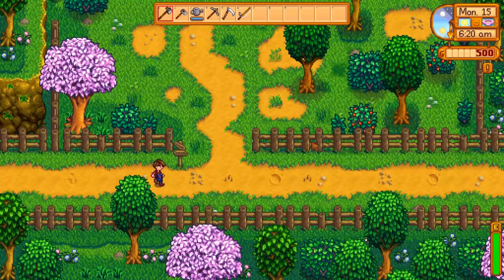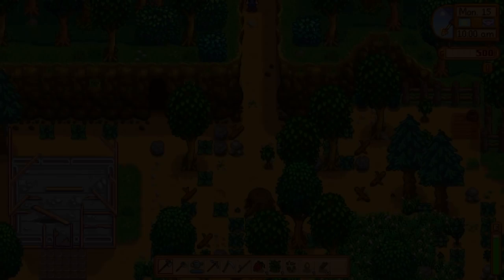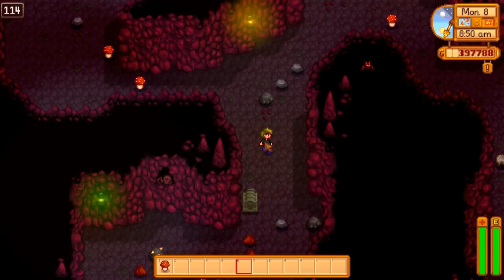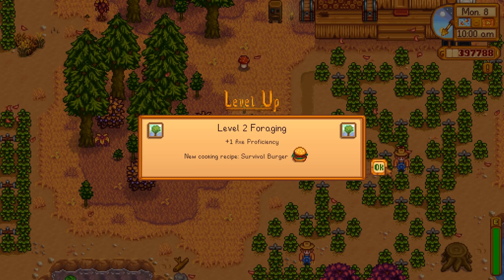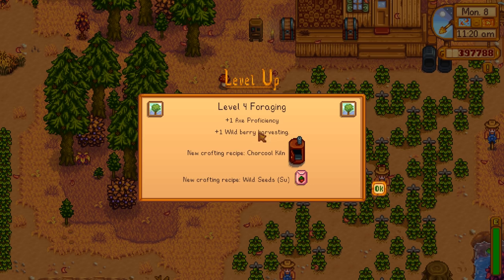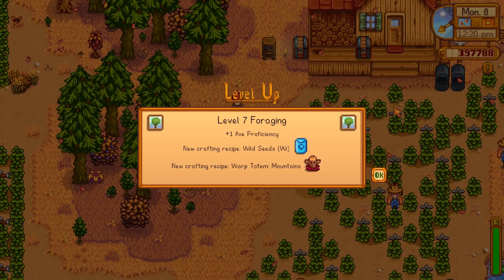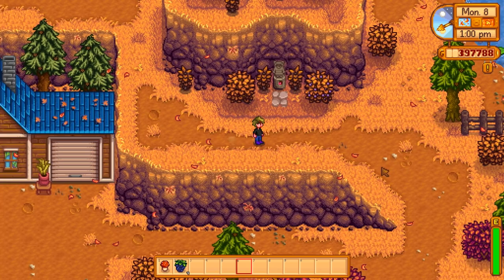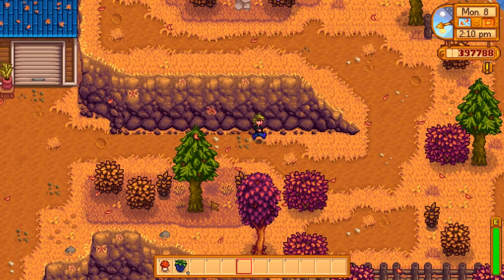Foraging! Everything You Need to Know! - Stardew Valley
A detailed guide to that all important foraging skill! What does it do? how do you get experience? Why is it important? All these questions answered! Covering the mechanics of how foraged goods work. Remember mushrooms are the best! I'll even walk you through the benefits of leveling up from 0 all the way to 10!